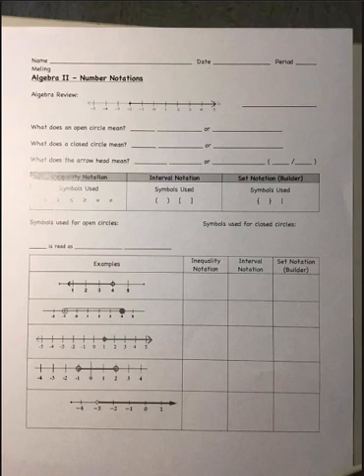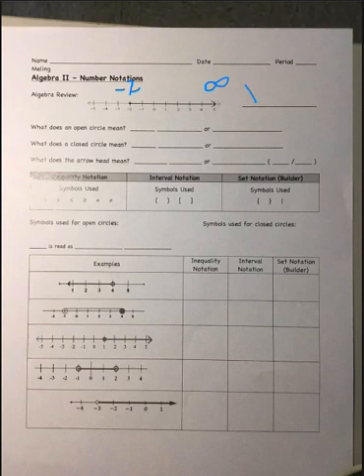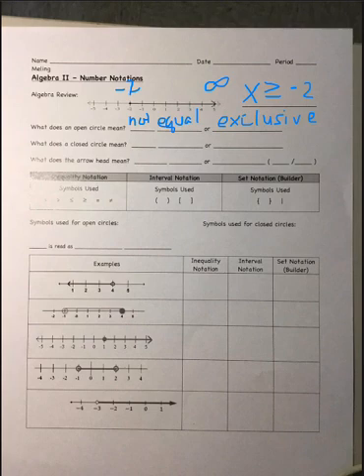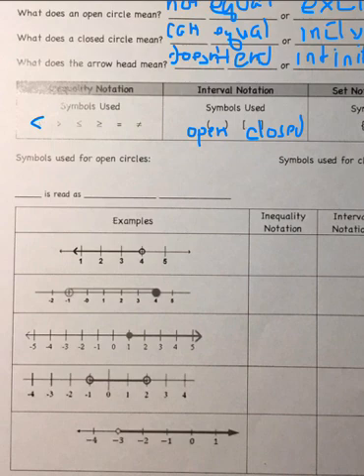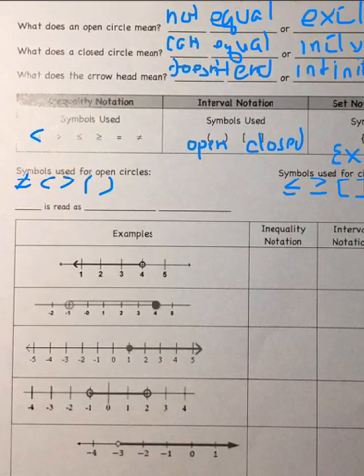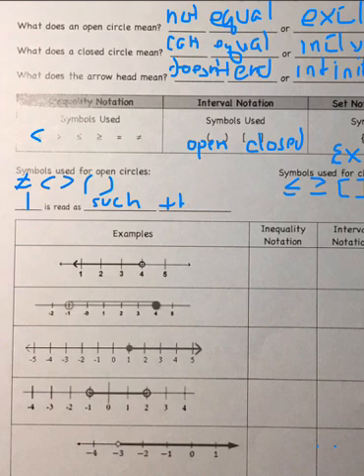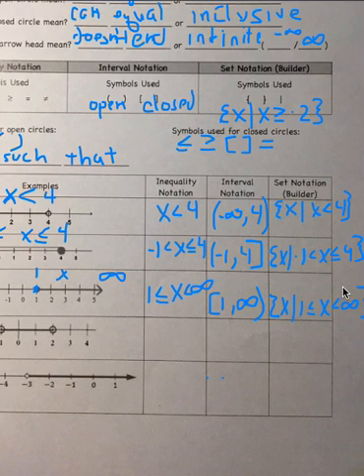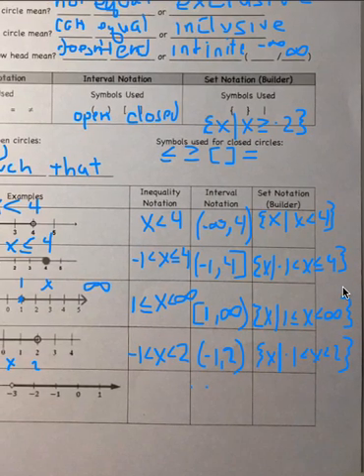Number Notations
Writing in interval, inequality and set builder notation using the number line